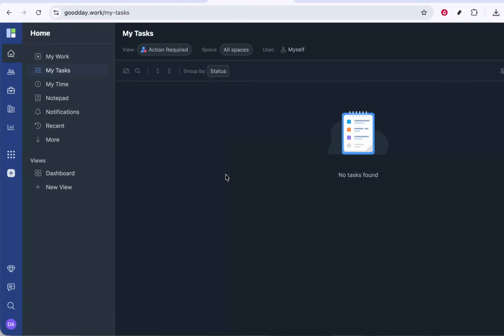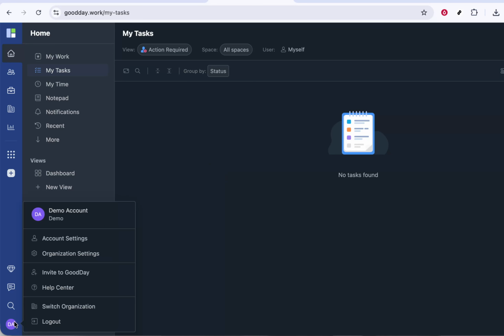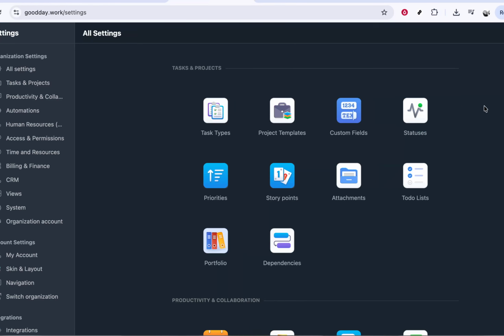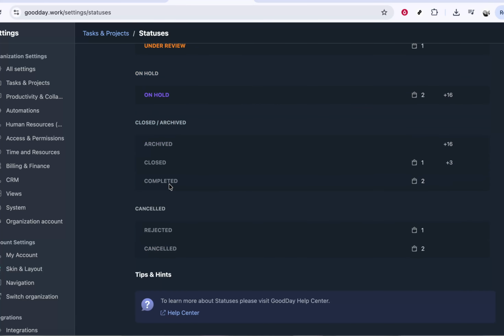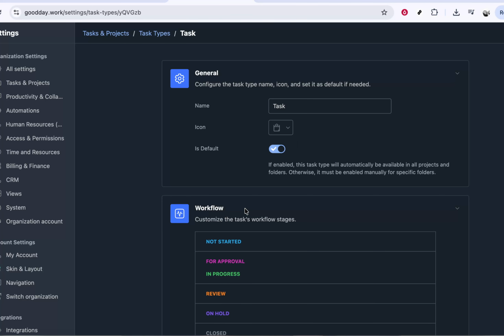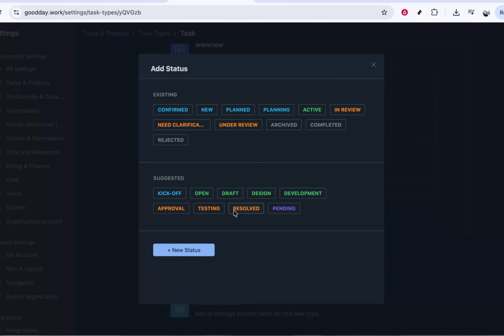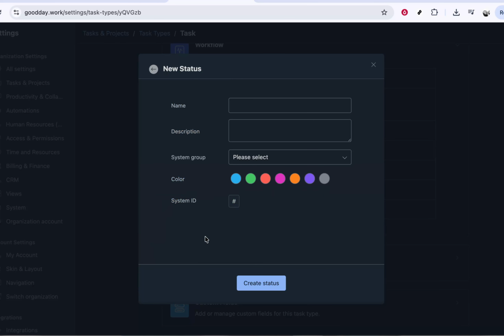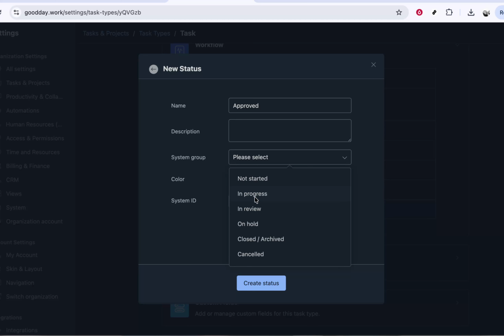How to Customize Workflows in Goodday | Quick and Easy Guide 2026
In this video, you’ll learn how to customize workflows in Goodday to better fit your team’s processes and improve project efficiency.